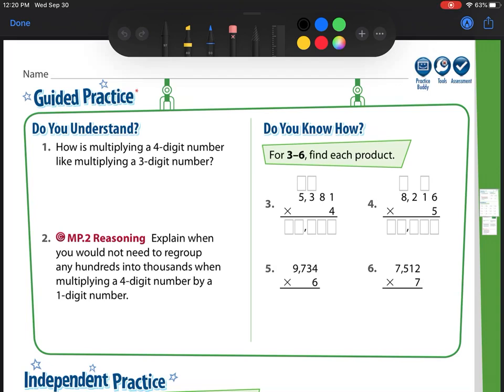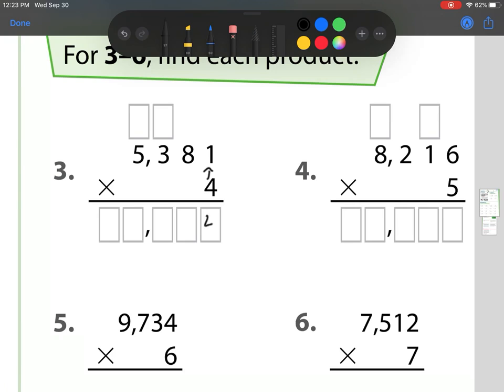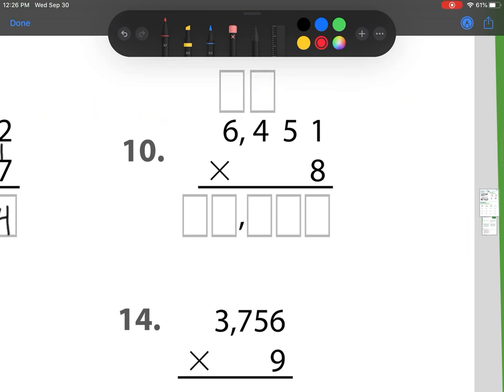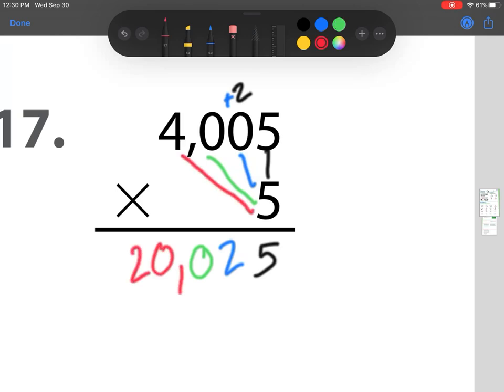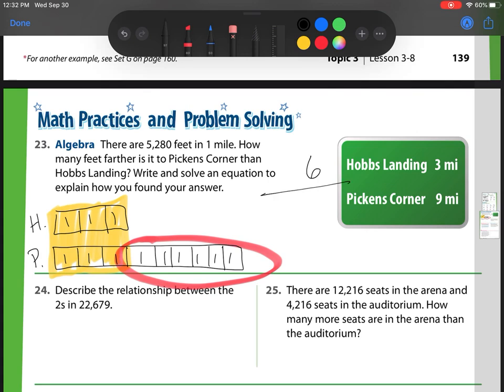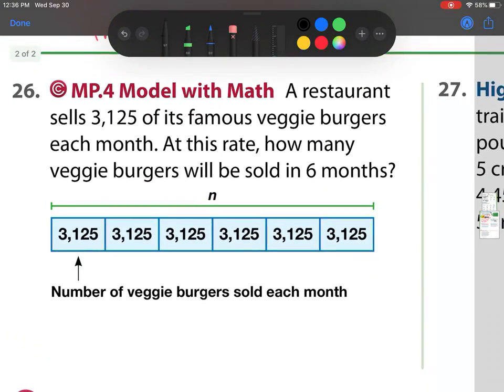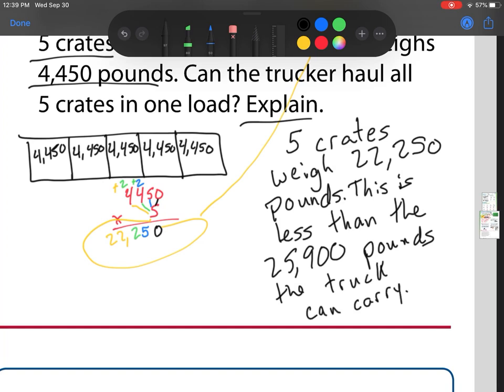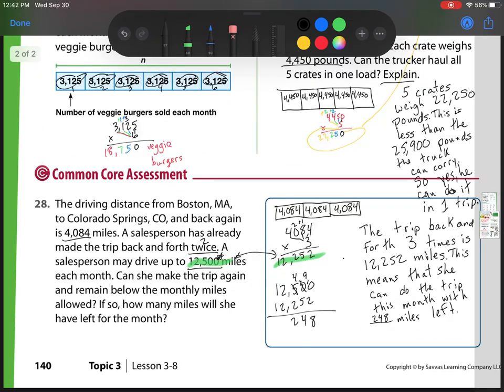Lesson 3-8 Multiply 4-Digit by 1-Digit Numbers EnVision Math 4th Grade